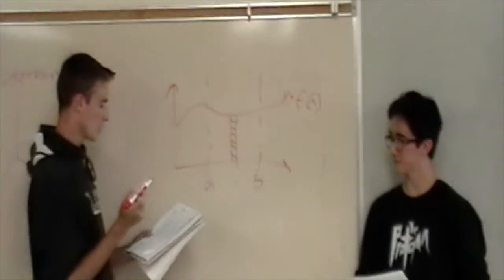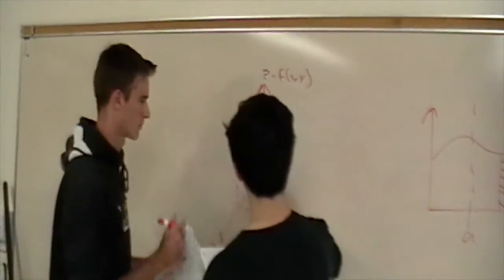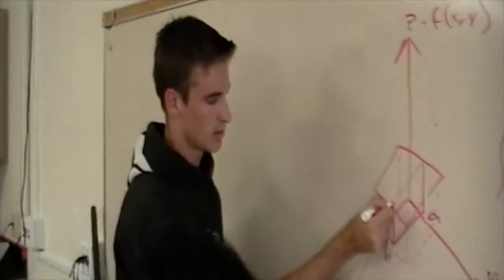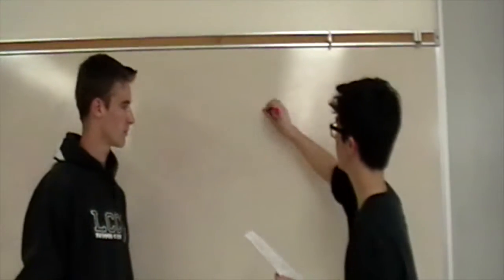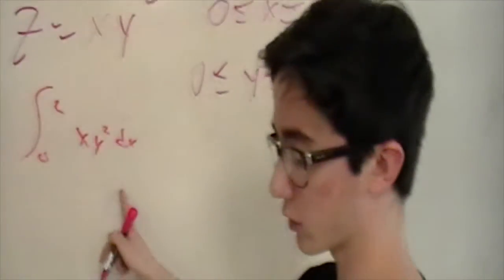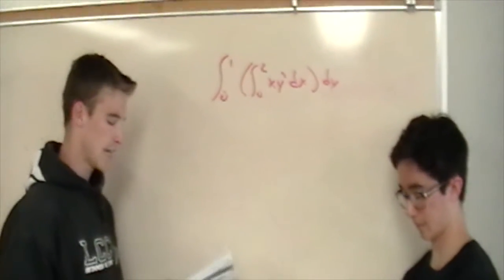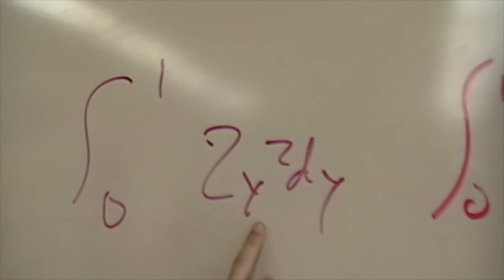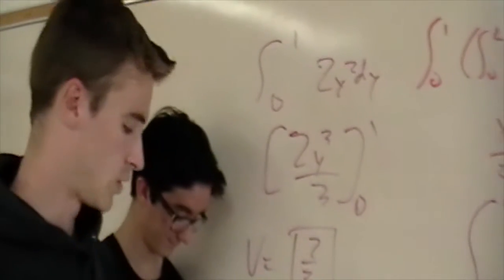A Math Lesson from Zyburt's Disciples